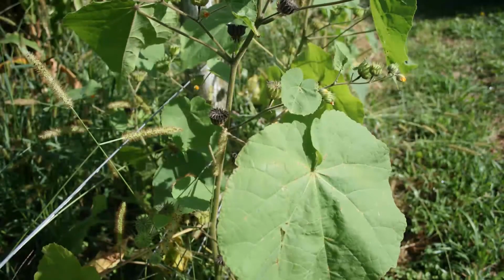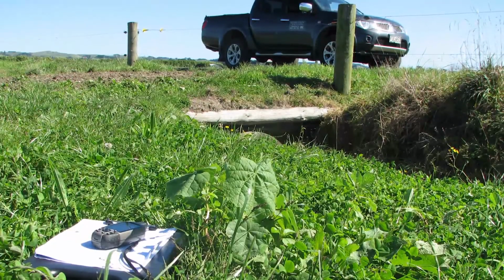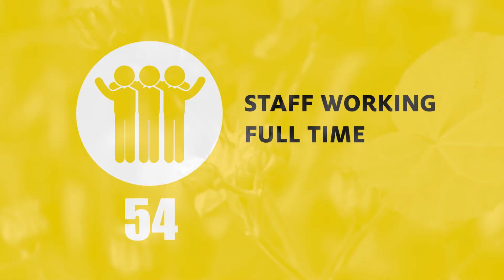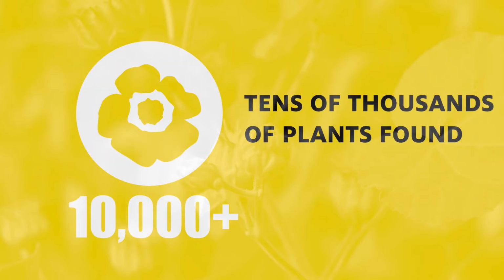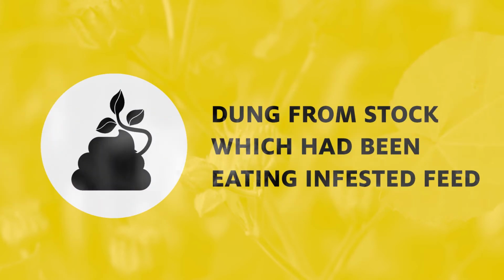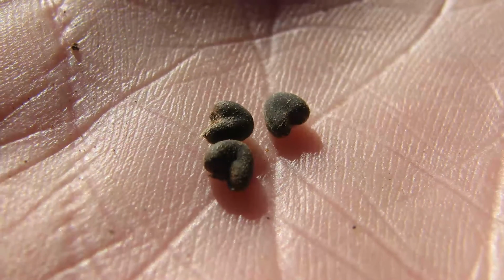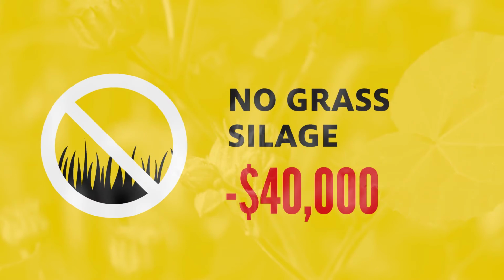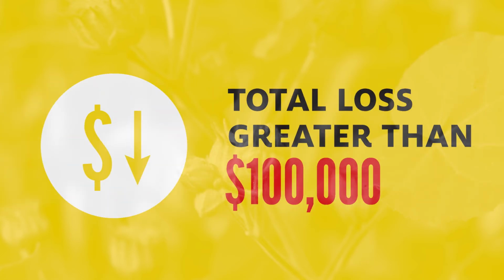Velvetleaf - the Waikato story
Waikato Regional Council's pest plant team leader Darion Embling talks about the velvetleaf incursion in the Waikato. The history and the response to the 2016 incursion. Find out how it has impacted on some farmers in the region.